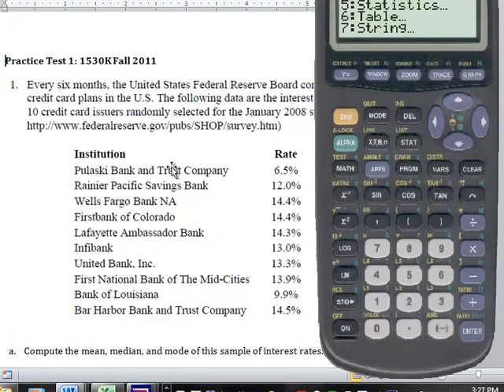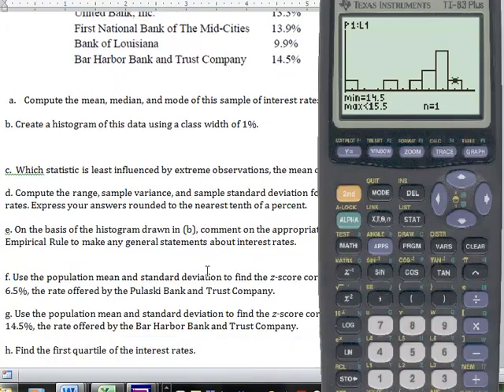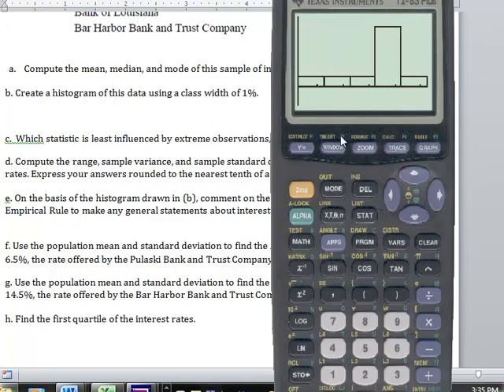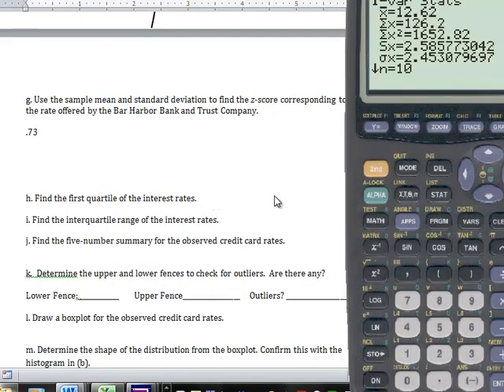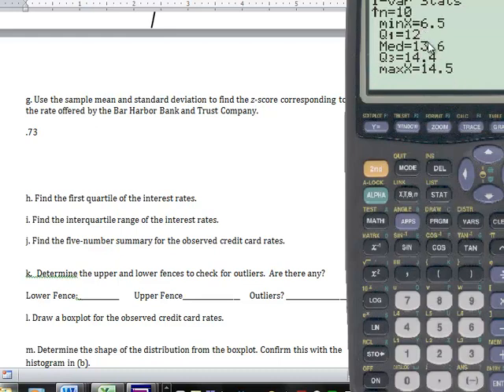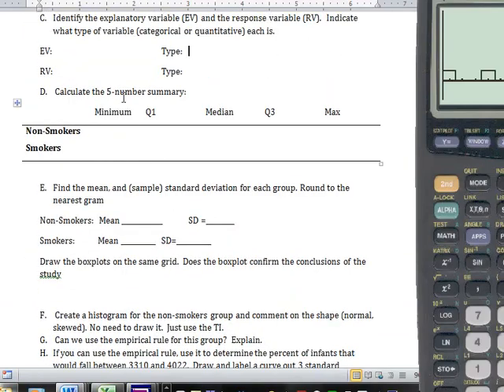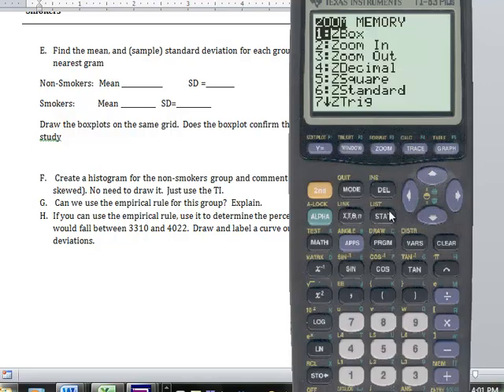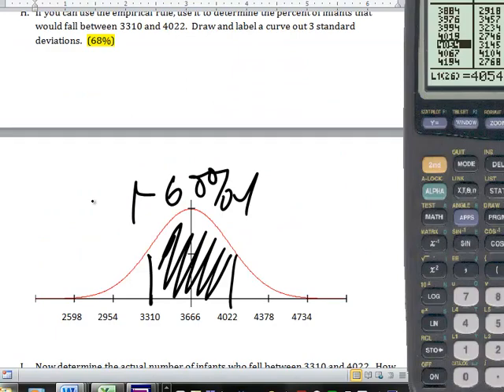Stats Test 1 Review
Going over the test 1 review